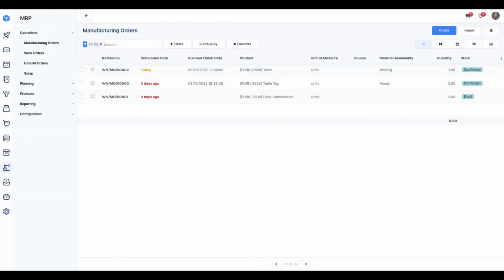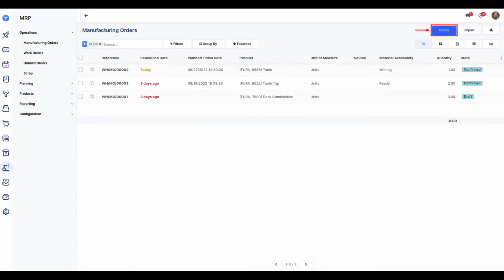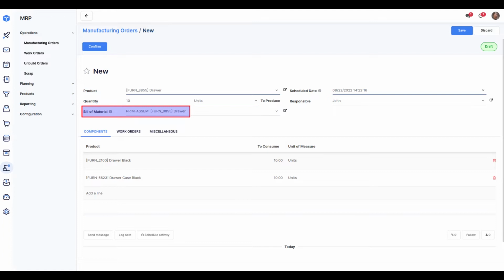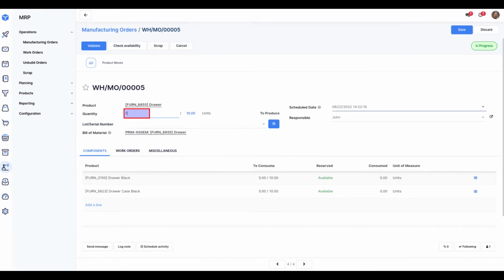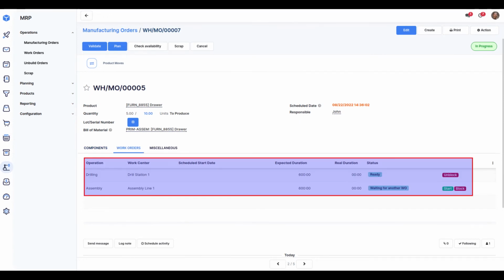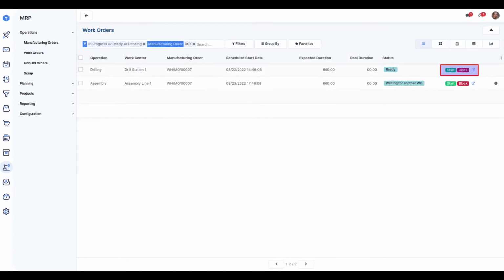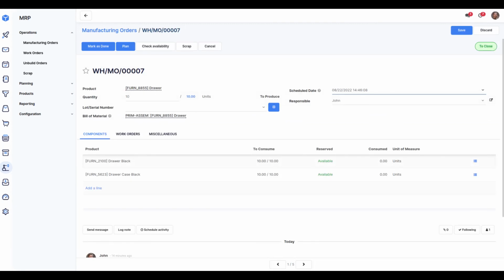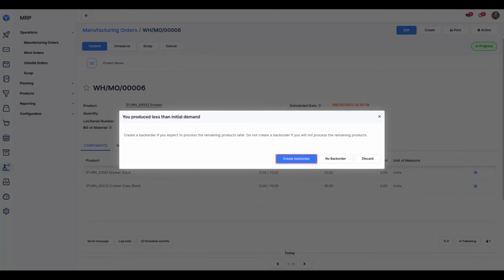Manufacturing Orders | AccelGrid Getting Started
Learn how to manage your shop floor with manufacturing orders and work orders.